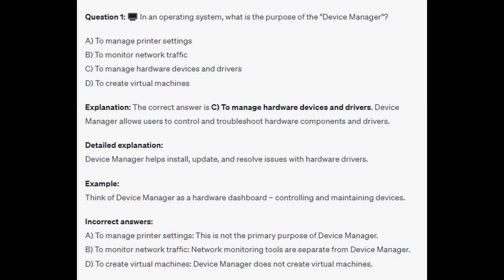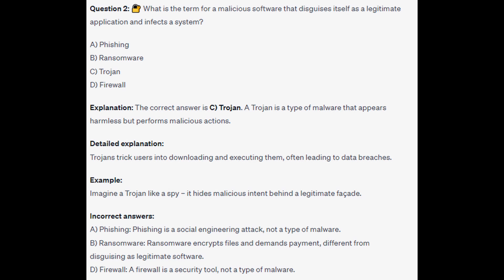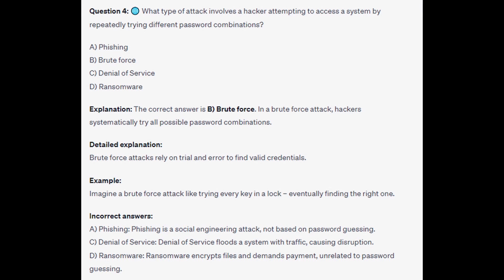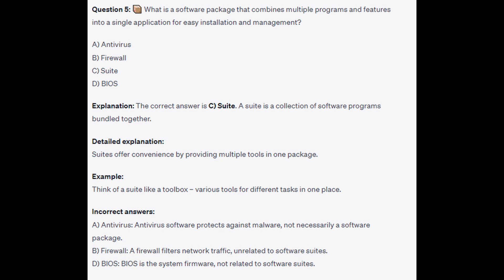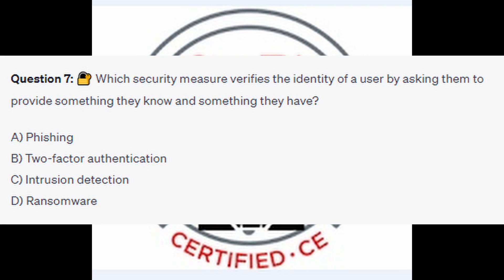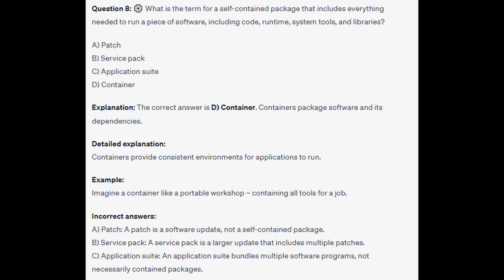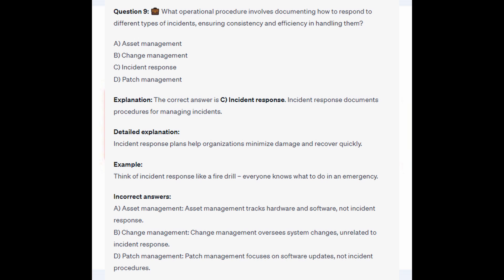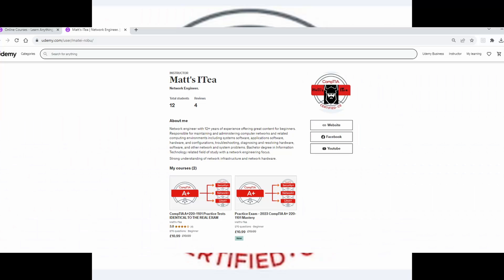CompTIA A+ 1102 Practice Exam 4